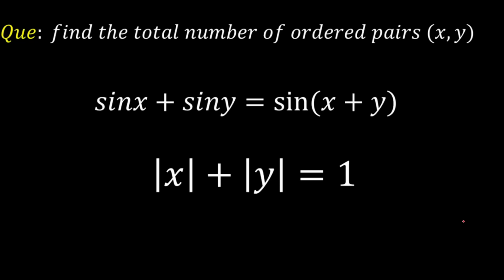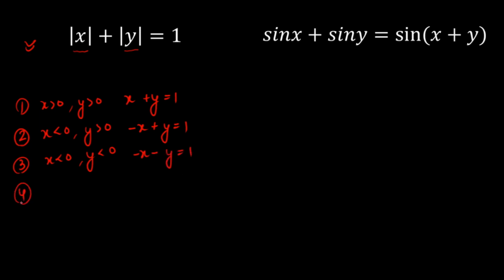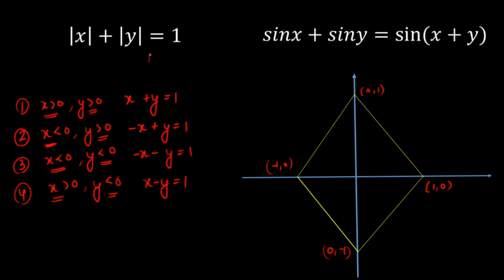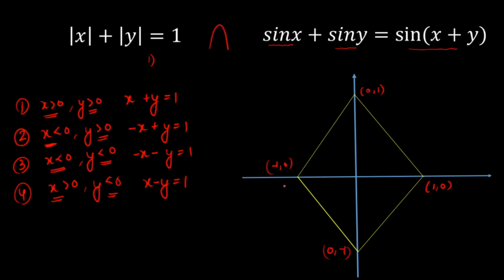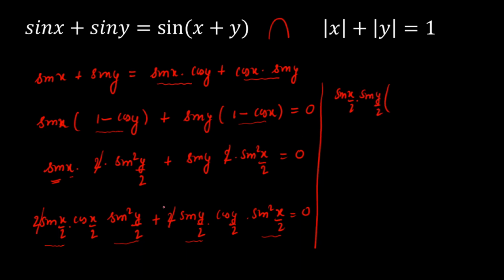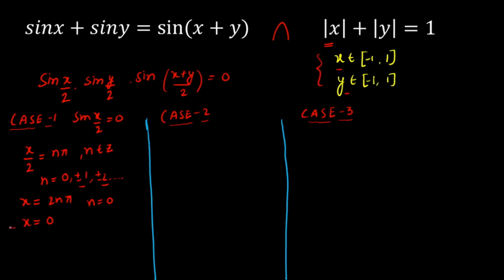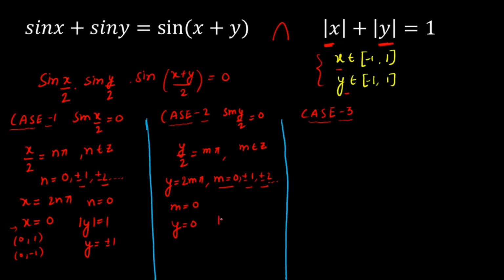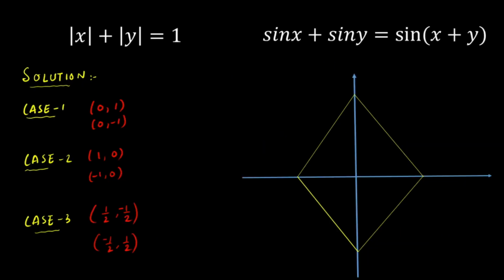A famous Trigonometry Problem!